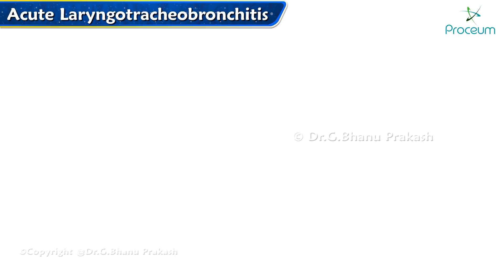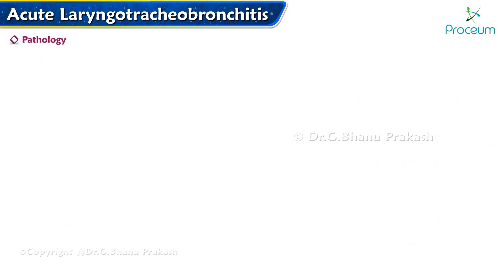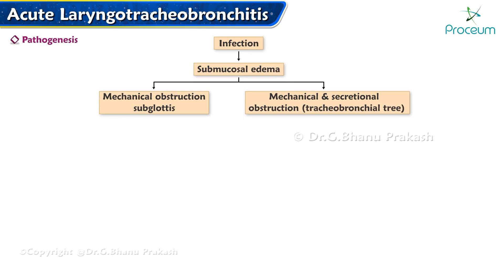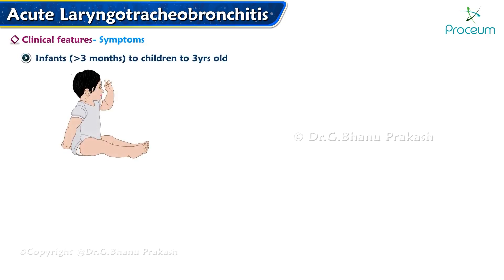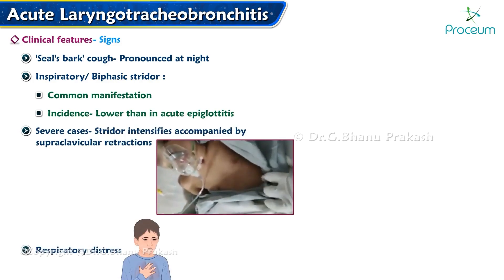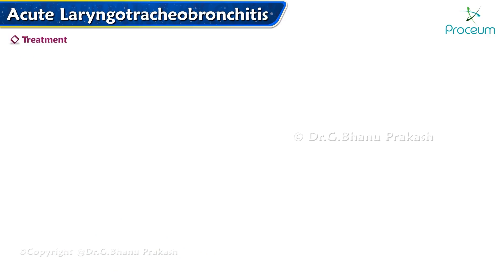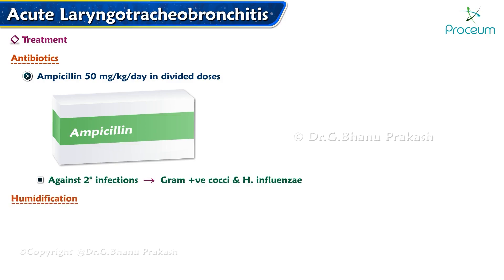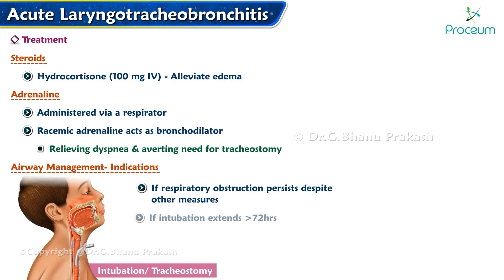Acute Laryngotracheobronchitis (Croup) 🗣️: ENT Animated Lectures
Acute Laryngotracheobronchitis (Croup) 🗣️
Acute Laryngotracheobronchitis (Croup) 🗣️ is a viral respiratory illness that primarily affects young children, characterized by inflammation and swelling of the larynx, trachea, and bronchi.

The condition is most commonly caused by the parainfluenza virus, but other viruses such as influenza, adenovirus, and respiratory syncytial virus (RSV) can also be responsible.

 The hallmark symptoms include a distinctive "barking" cough, stridor (a high-pitched wheezing sound during breathing), hoarseness, and respiratory distress, which are usually worse at night. The inflammation leads to narrowing of the airway, making it difficult for the child to breathe.

 Diagnosis is typically clinical, based on symptoms, and a classic "steeple sign" may be seen on a neck X-ray due to subglottic narrowing.
 Management involves keeping the child calm, administering humidified air, corticosteroids to reduce airway swelling, and nebulized epinephrine in severe cases. Early recognition and appropriate treatment are essential to prevent complications and ensure airway patency. 🏥👶🩺